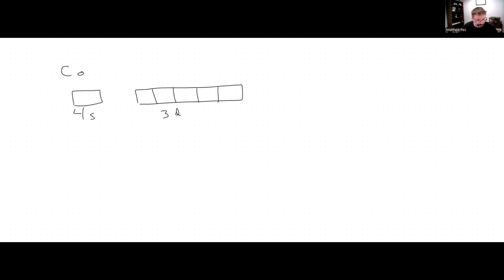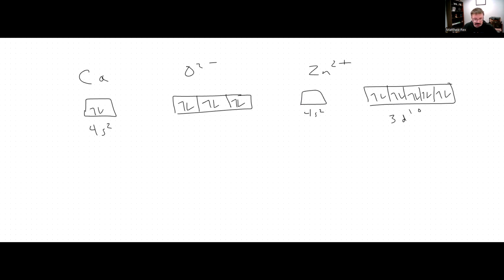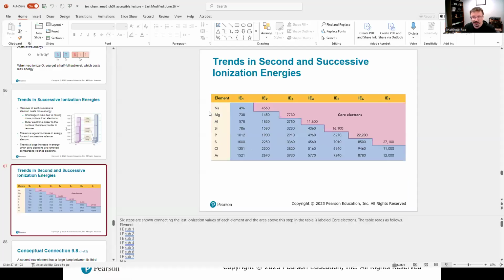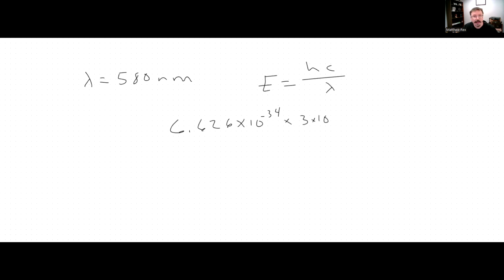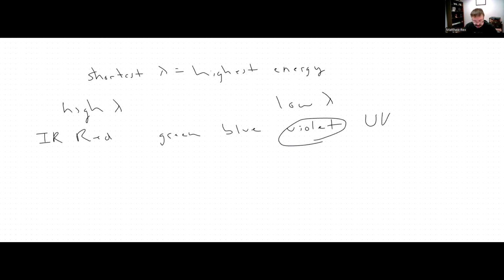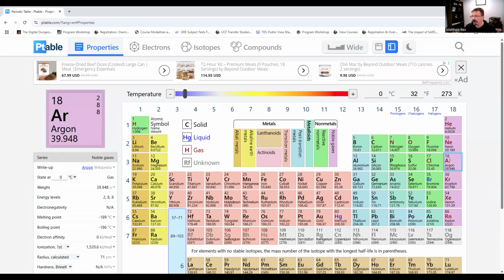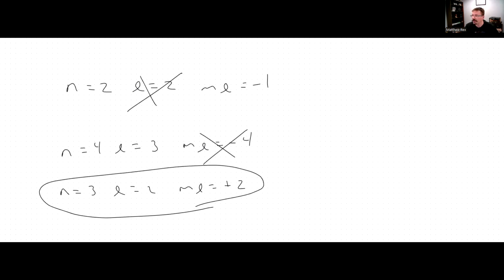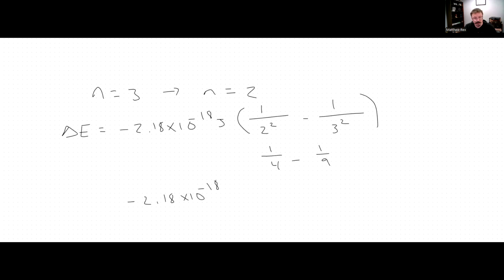CHM 2045 Exam 3 Solutions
Summer 2025, CHM 2045C Exam 3 Worked Solutions